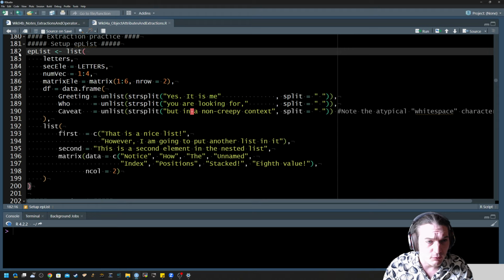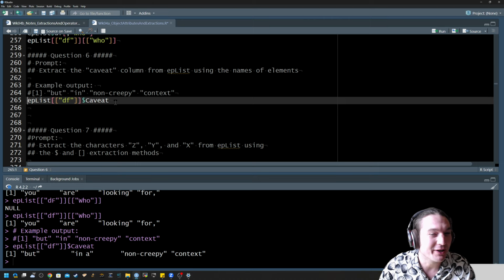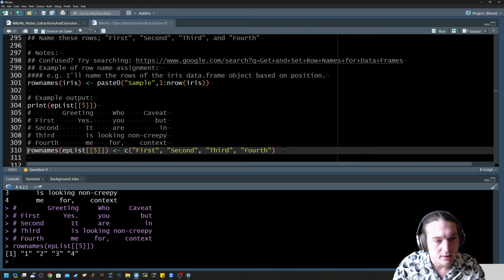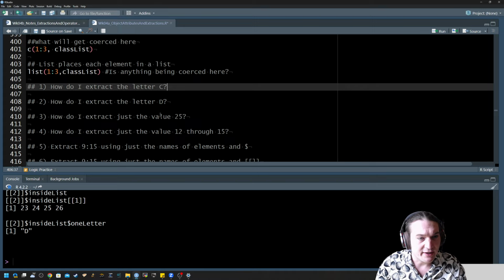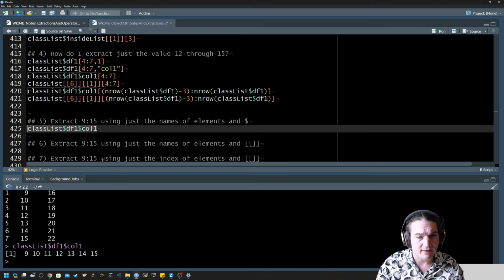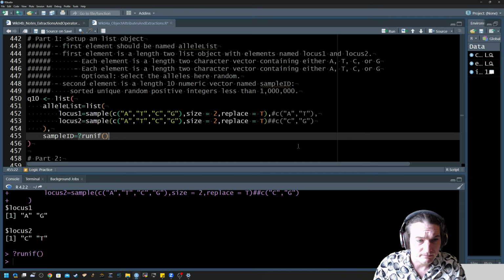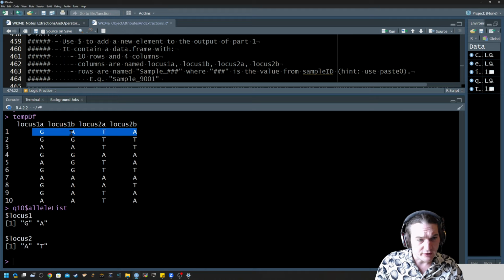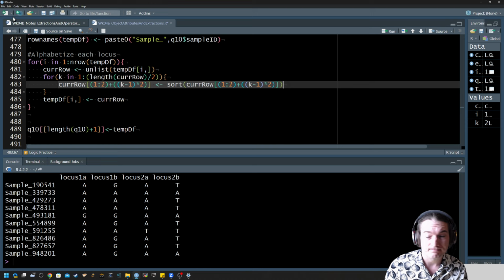Week04a-Lecture-ExtraPractice-Extractions and Attributes